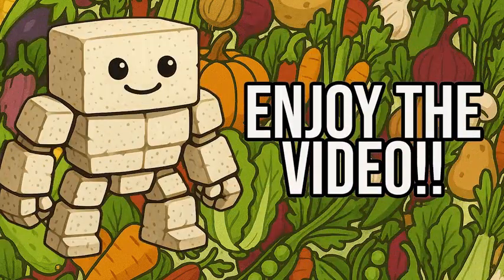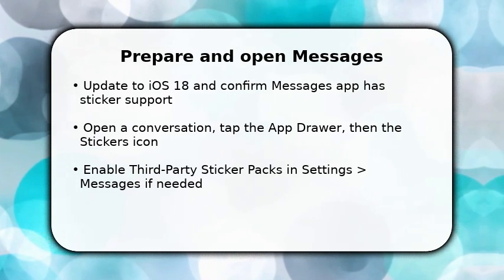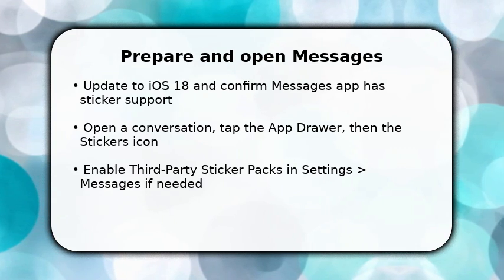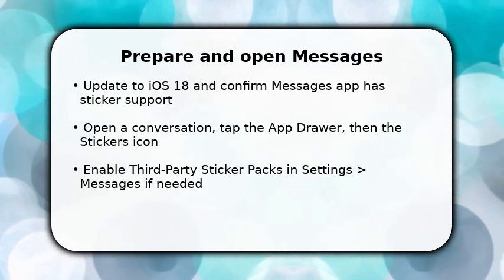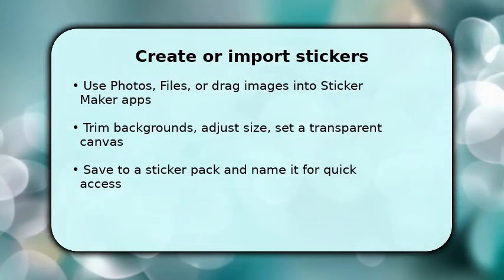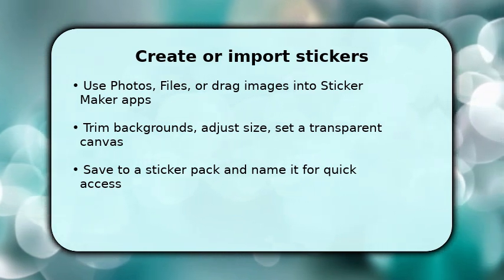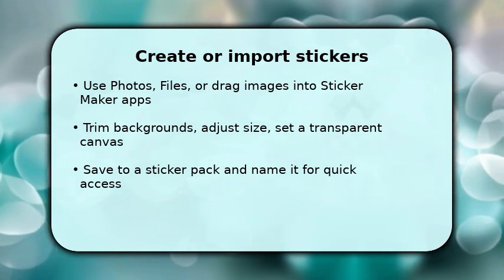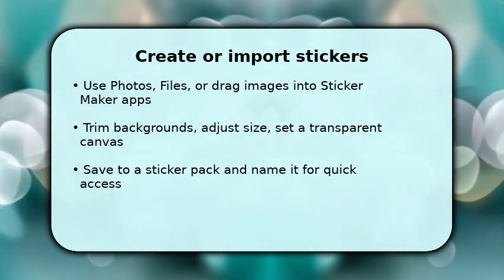How to Use Stickers as Emojis Ios 18 (full Guide)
Discover the art of using stickers as emojis on iOS devices, specifically for users navigating through version 18. This comprehensive guide will walk you step-by extricate and apply various sticker designs to your messages or apps in place of traditional emojis.

iOS, stickers as emojis, version 18 tutorial, how to use stickers on iPhone, emojify with Apple's Stickers app, customize iOS messaging, Apple sticker guide for iPhones, using third-party apps like Snapchat or Bitmoji as emojis, sticker customization in Messages